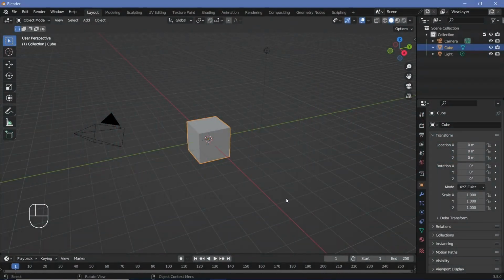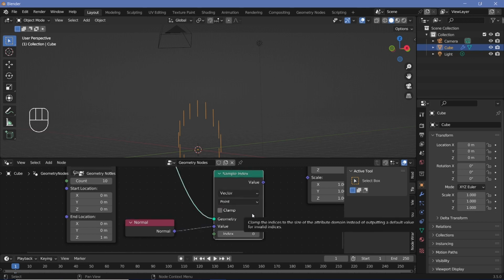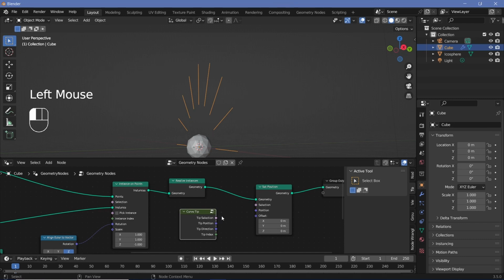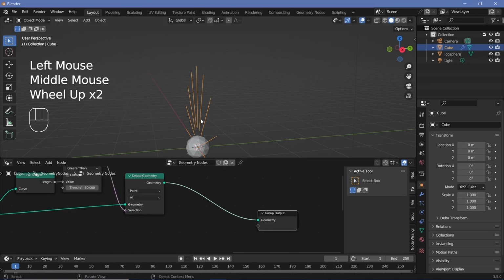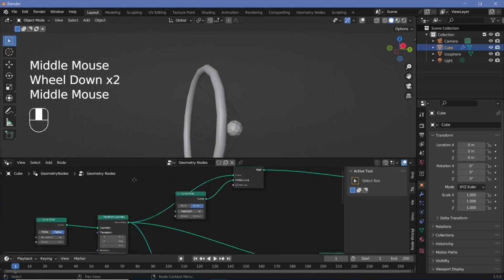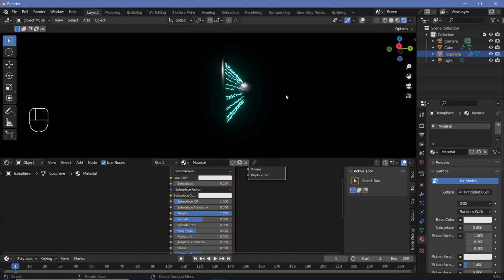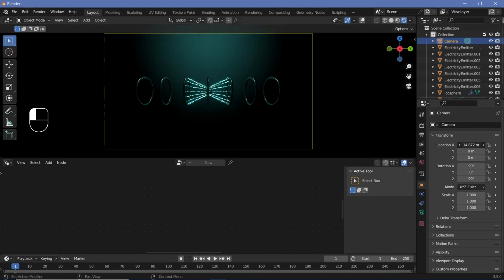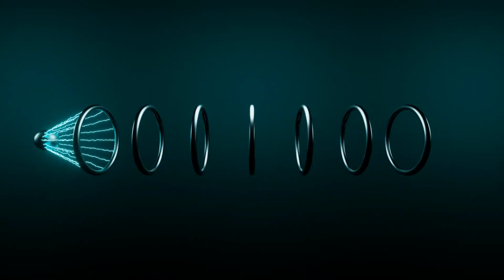Electric Trap Looping Animation - Blender Tutorial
I create this abstract loop more of a challenge to myself, to see if I could create this random idea that popped into my head. I had not seen anything like this before, but I wanted to see if I could create it. In this video, I go through the exact process that I myself went through while figuring out how to make this.

This also makes me wonder: Should I live stream videos where I think and create animations like this?

Time-Stamps:

0:00 Intro
0:23 GeometryNodes
12:41 Texturing
15:25 Scene Set Up
18:02 Animation
19:54 Final Render / Outro

External Assets:

Nil/-